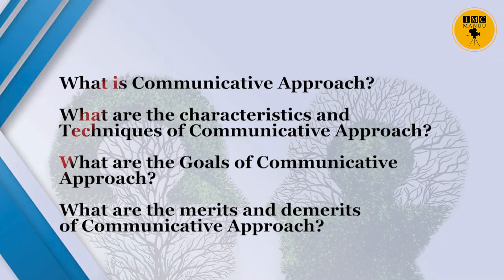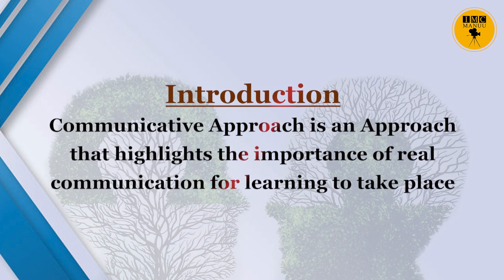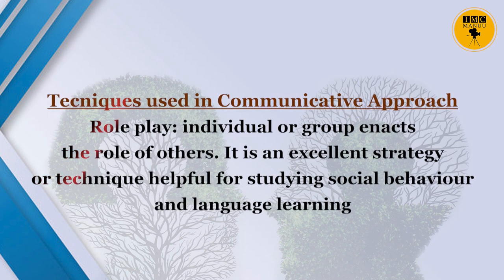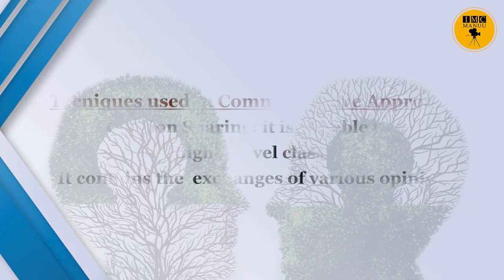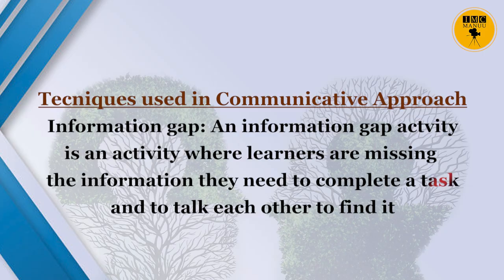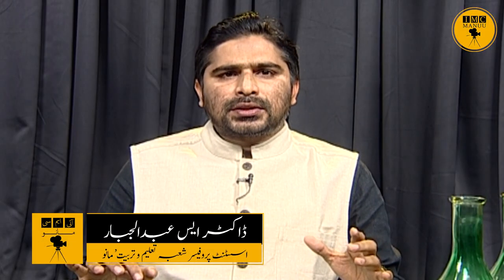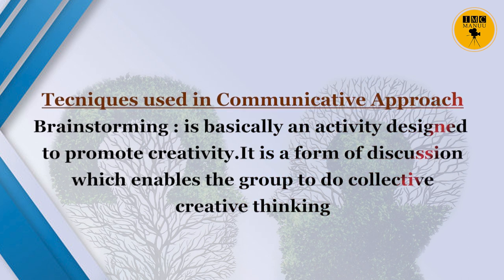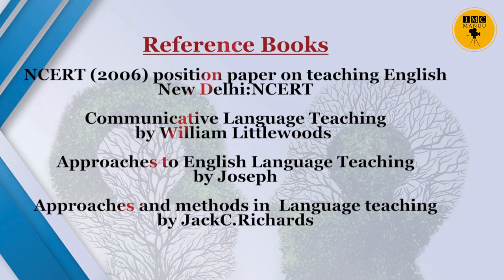Communicative approach | B. Ed. | 1st Year | IMC MANUU